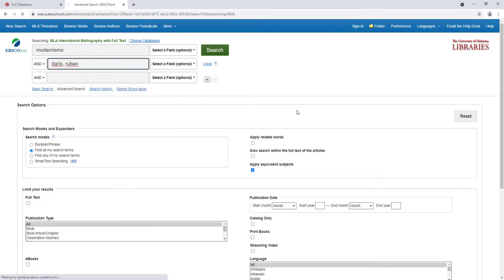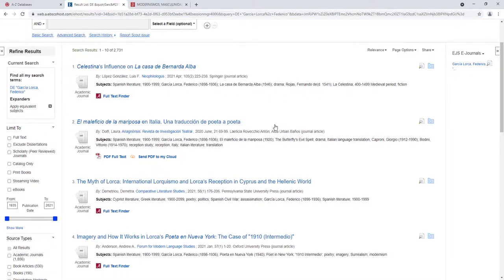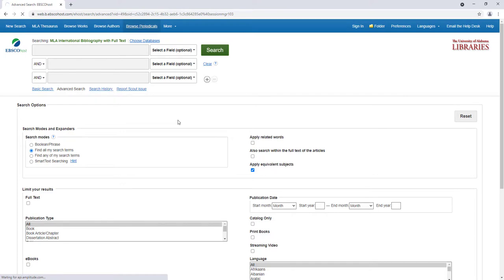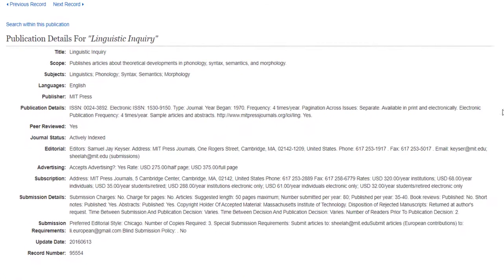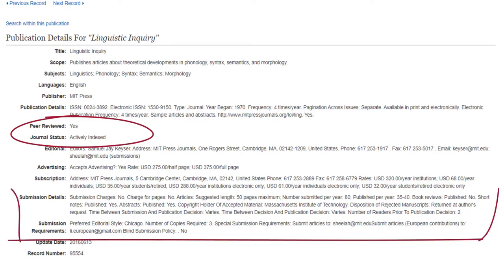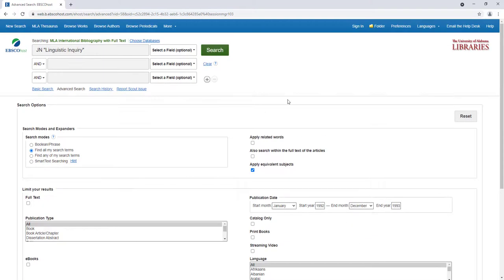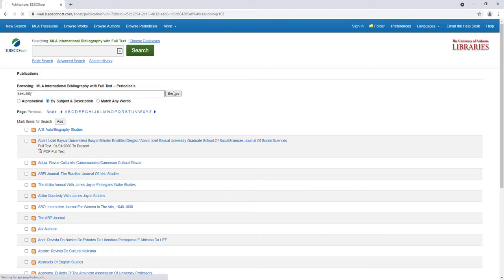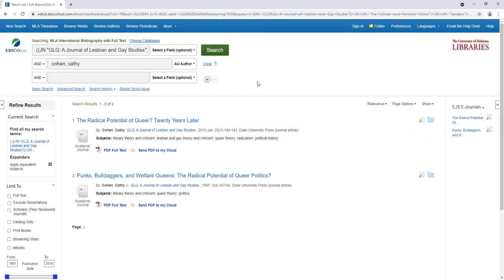MLA Directory of Periodicals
The MLA International Bibliography (MLAIB) is a key database for scholarly research about literature, language, linguistics and folklore. In this video, librarian Russel Peterson shares key info about the MLA Directory of Periodicals, including how to navigate the Directory and how using it can help your research process.

UA students & faculty can access the MLAIB via the Databases

TIMESTAMPS
00:00 MLA Directory of Periodicals
00:49 Navigating the Directory & Finding a Journal
02:44 Searching within a Publication
03:25 Finding Journals by Topic

Transcript:

Hi, my name is Russel, I’m a librarian at the University of Alabama.

This video is the fourth in a series about the MLA International Bibliography, which contains accessible scholarly research pertaining to literature, language, linguistics, and folklore. It is the go-to resource for finding articles about these subjects specifically, with narrowly tailored results from the premier journals in these fields.

In this video, we’ll focus on the MLA Directory of Periodicals, which organizes all of the information about the journals that fall within the scope of the MLAIB. You can use the Directory of Periodicals to locate journals based on name, subject, or description, and to browse through journal articles based on volume and issue number.

Now, usually when we are searching through databases, we are trying to find relevant articles based on their content, like "what’s it about?" But what if we tried to find relevant articles based on their form, like "how is it arranged?" For journal articles, the way they are traditionally organized are in issues within volumes of journals. You can search for an article based on what journal volume and issue they’re published in, which has the advantage of finding similar articles that might be published alongside it.

Let’s start that searching by navigating to the MLA Directory of Periodicals, which is under the tab “Browse Periodicals” on the MLAIB’s main page. Since the journals are initially arranged alphabetically, I can click through pages of results until I find a journal that interests me. Or I can search for a journal directly if I know the title.

I’ll type in "Linguistic Inquiry," which is a well-known journal in the field of linguistics. I can then click on the name to find out more about the publication details. Now, there are several pieces of metadata to especially pay attention to. One, obviously, is the scope and subjects of the journal to get a sense of what types of articles are accepted and published.

Second, the date when it was first published and how many times it’s published per year. This gives you a sense of how many volumes of this journal are published and how many issues are typically within each volume.

Third, check to see if it’s marked as peer reviewed so you can trust its reliability. Also, check to see if it's actively indexed, so you know whether this journal is still publishing or not. Finally, for those interested in submitting to a journal and not just reading it, see the fields for submission details and submission requirements.

Alright, let’s say I wanted to find articles from this journal within a certain time period. I’ll click on “Search within this publication” and it will take me to the advanced search screen. Under the Publication Date option, I’ll limit the search to articles published between the start of 1992 and the end of 1993. After hitting search, I’ll get a list of articles published within those two years. If I only want articles published in a specific volume and issue, I can take note of the results and enter the volume and issue number that I want to browse through into the advanced search boxes.

What if I don’t know the name of a journal, but I want to find a journal that covers certain topics? This would be a useful thing to know if you want to immerse yourself in a discipline or a broader scholarly idea. You can do this by browsing by subject and description. By entering a search term like sexuality, you can locate different journals that have that term in its subject field or its description. If I select a journal, such as "GLQ: A Journal of Lesbian and Gay Studies," I can add it to my search and then I can add other journals too so that I have a broader selection of articles. Once I conduct the search, I can use the advanced search boxes to refine and get more specific. One example being articles within these journals written by a single author.